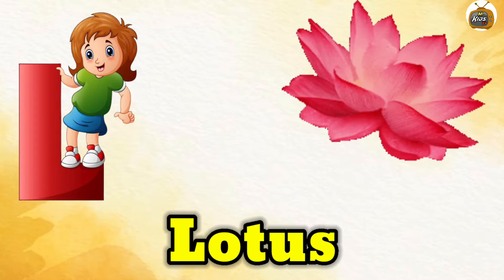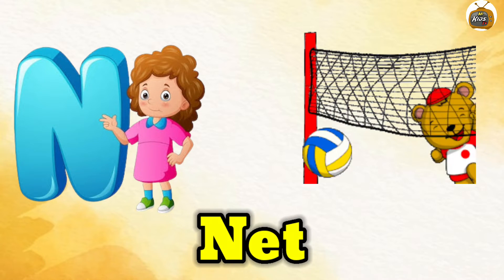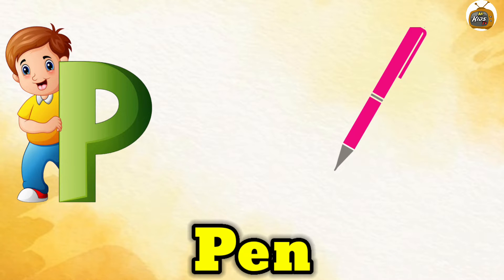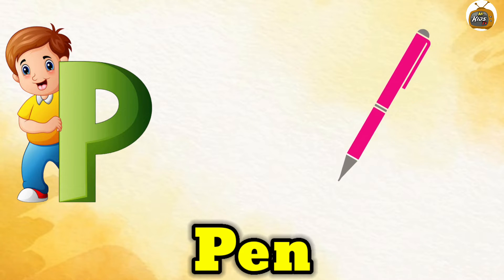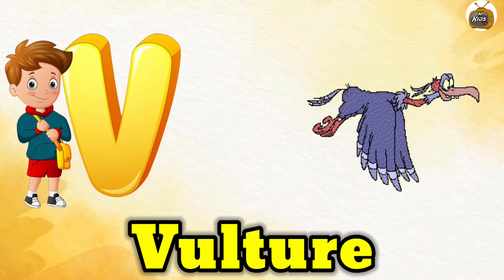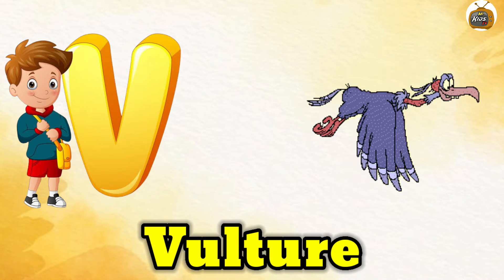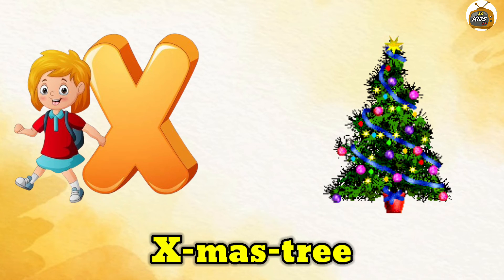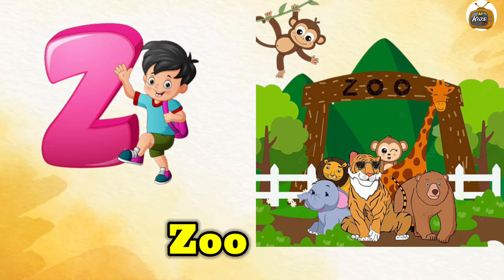abcd | apple | a for apple b for ball |Phonics song | abc Song